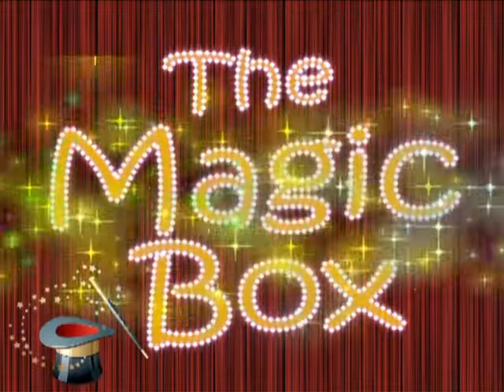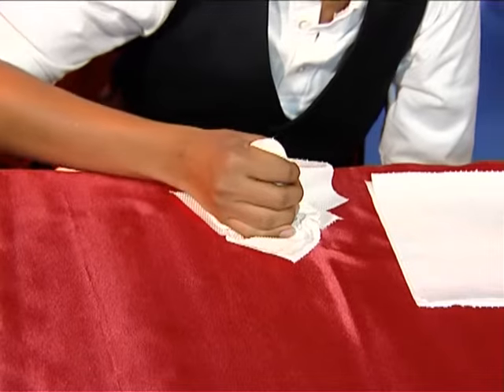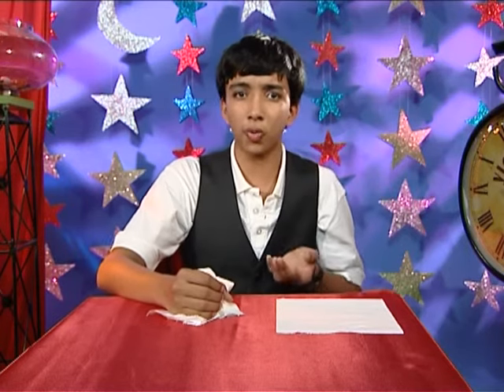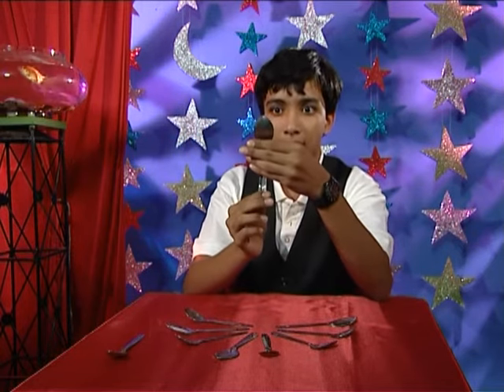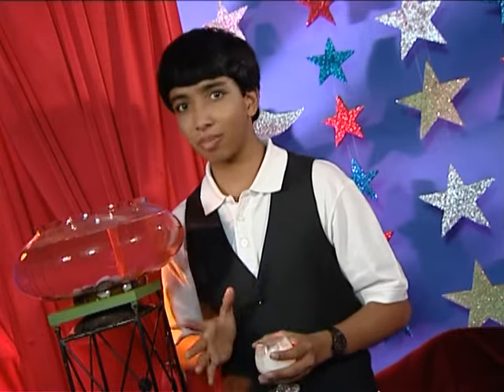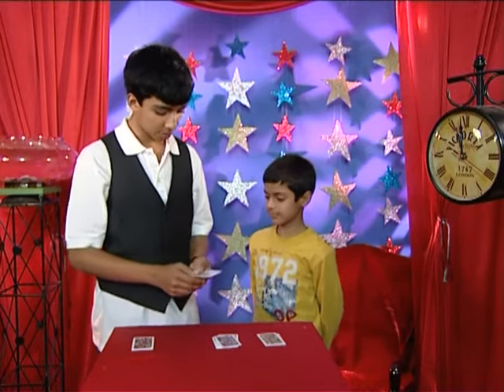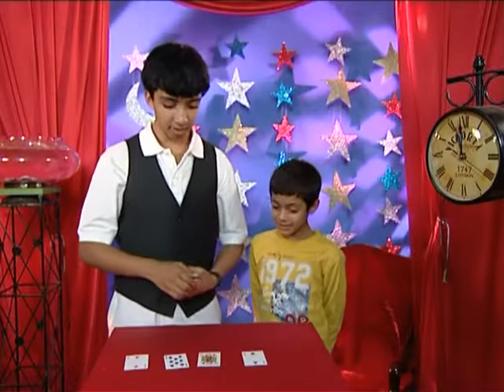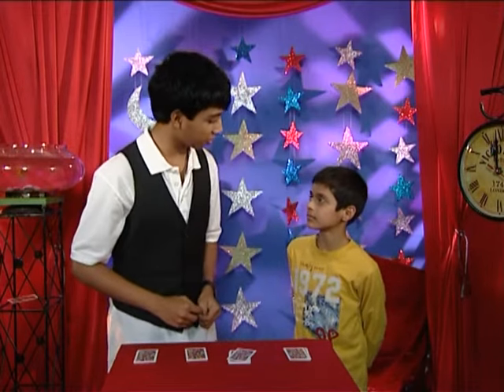Magic Tricks for kids - disappearing a salt shaker, spoon bending, popular card trick (English)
Fundoodaa brings you a world of hobby classes to learn magic tricks, yummy recipes, craft, dance lessons and fitness too!

There is nothing like entertaining your guests at a dinner party. Tune to this video and you'll be on your way to show cool tricks at the table and make magical moments with your friends and family!

Avik, the young magician reveals the secrets step by step to most popular tricks that kids can do. Don't miss his magic tips!

All you need is a salt shaker, napkins, coins, spoons and a deck of cards which are lying around the house - get ready and start tricking!